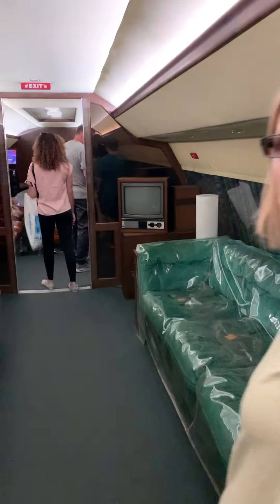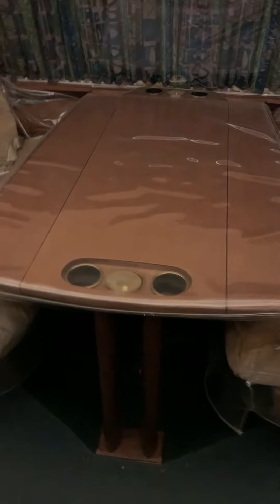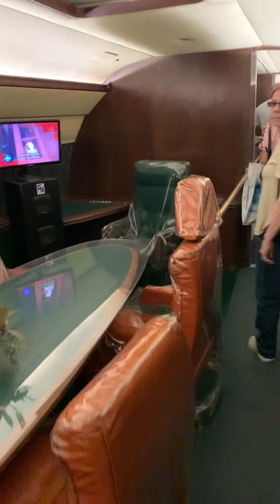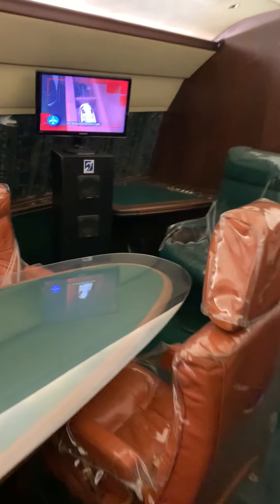Graceland - Touring the Lisa Marie - Elvis' private jet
Taking a quick tour of the Lisa Marie